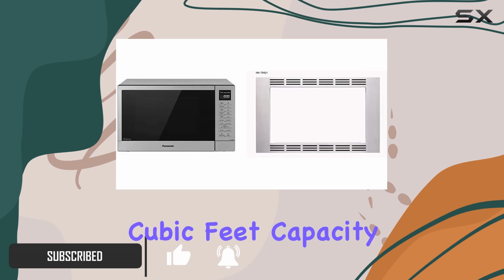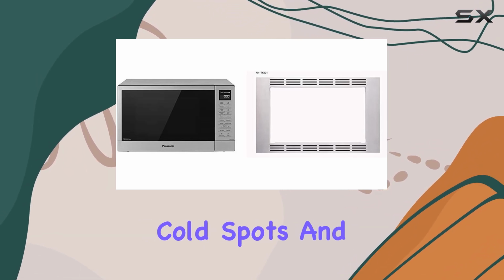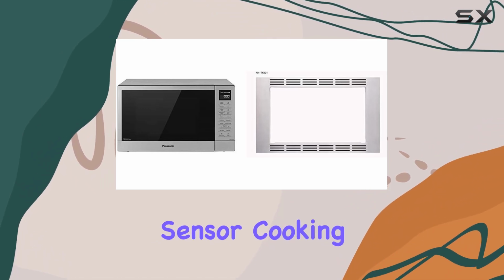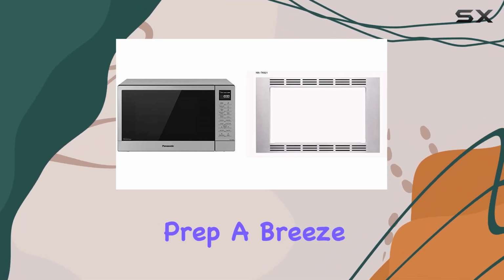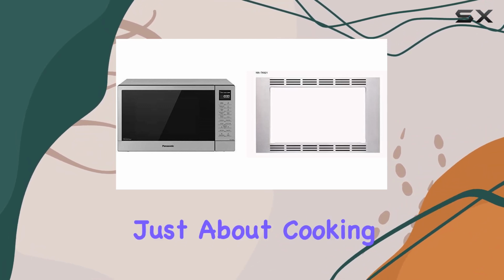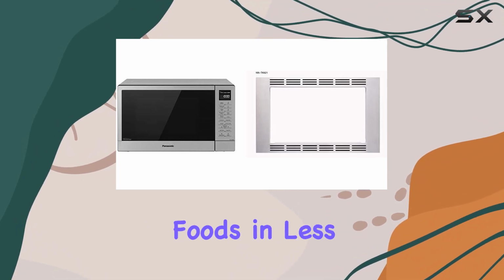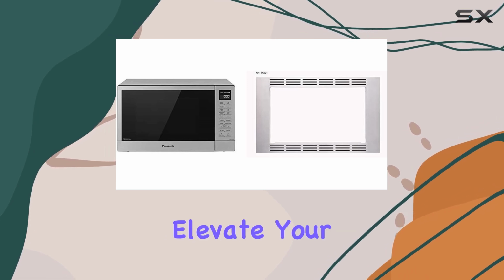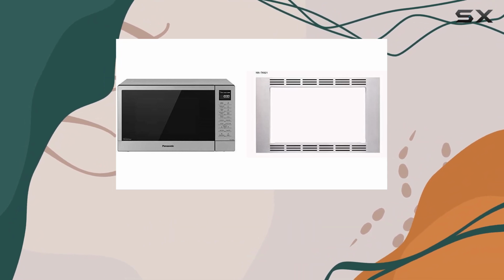Panasonic NN-TK621SS: The Ultimate Stainless Steel Microwave Trim Kit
0:00 Intro
0:06 Review

Things that we mentioned in this video:
Panasonic Optional 27" Trim : B083C9FP1G